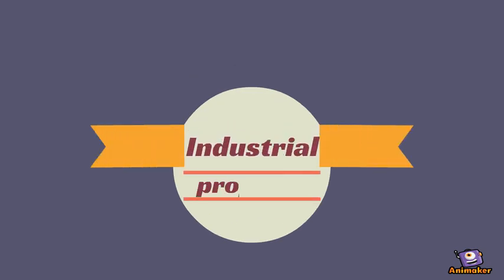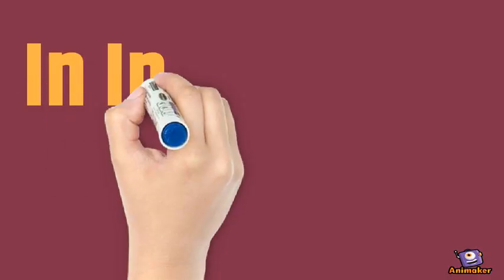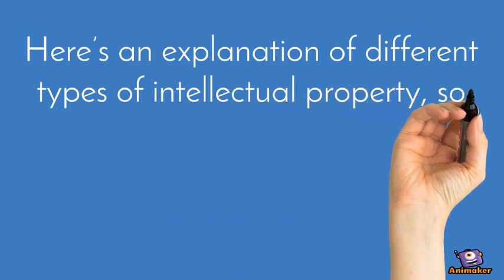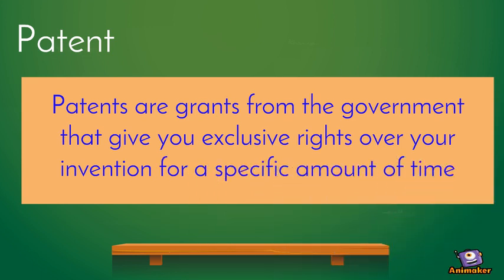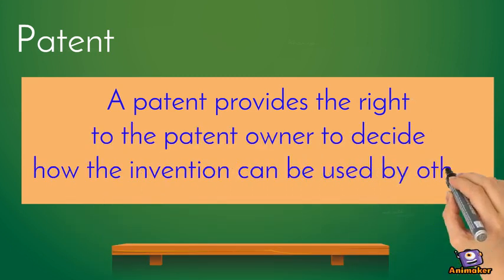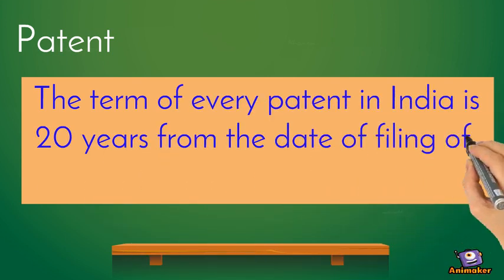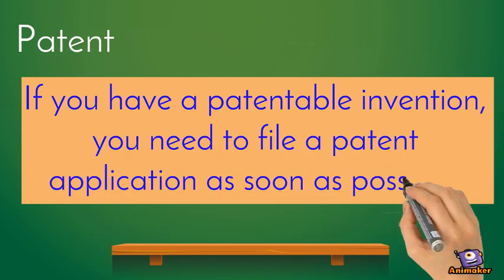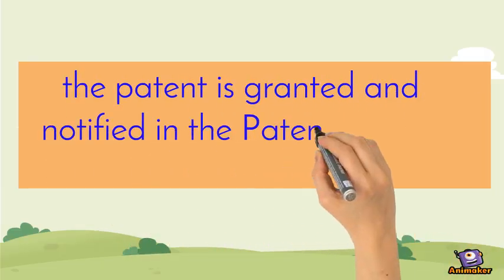Patents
Animated Video created using Animaker Notes about patents